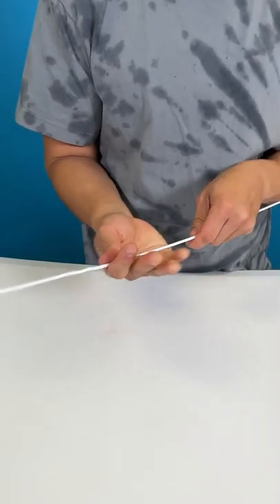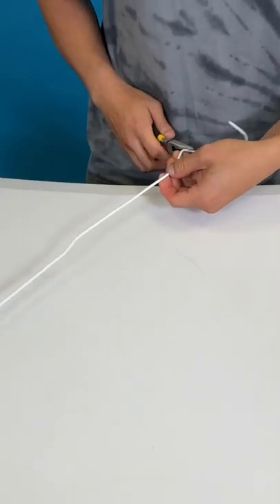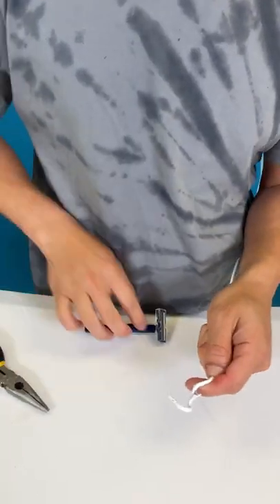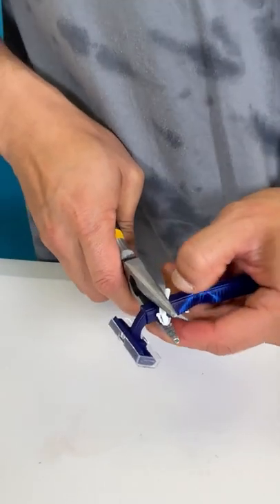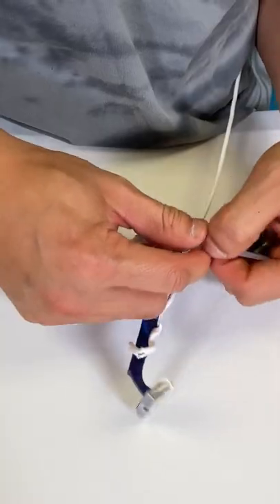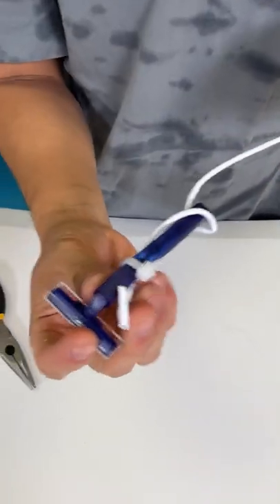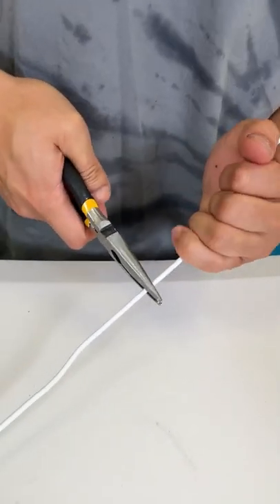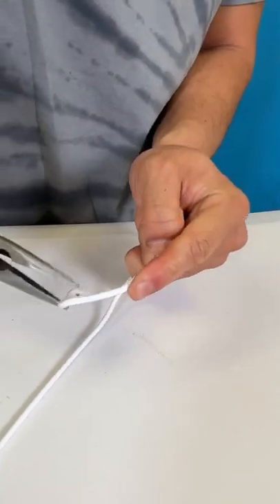Clothes hangers turned useful!